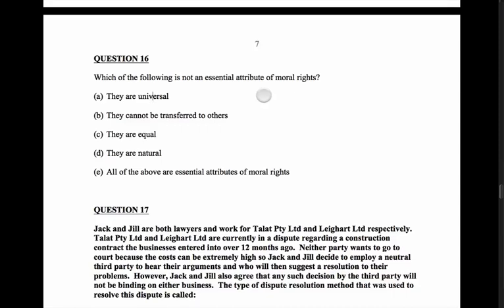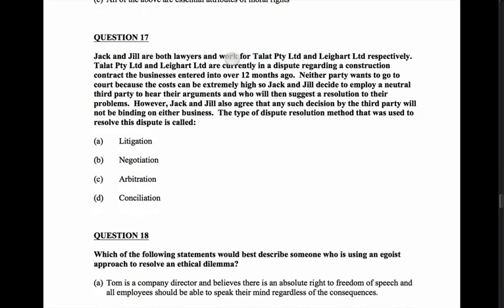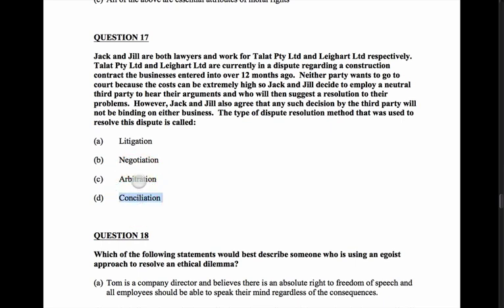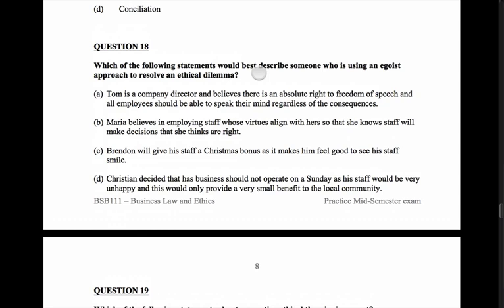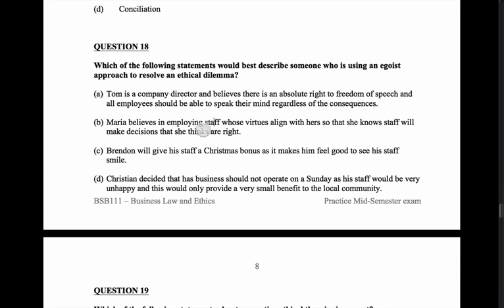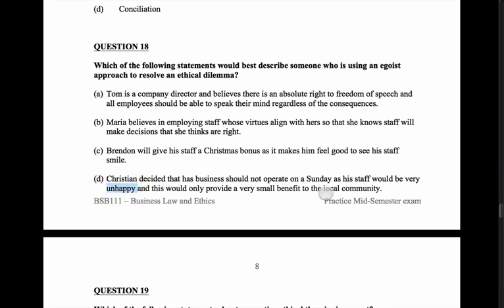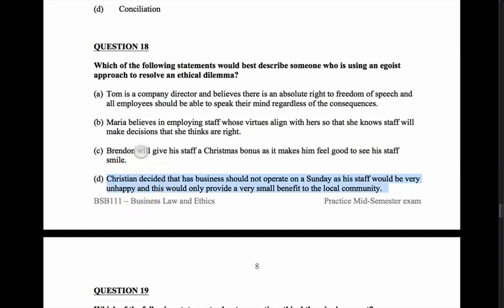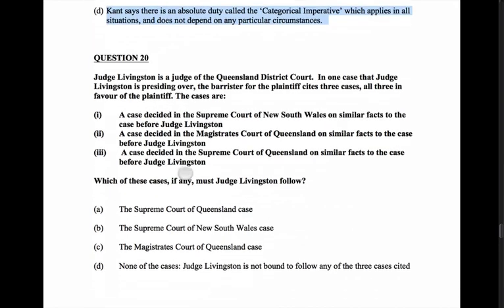17BSB111 Mid semester prep questions 16-20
Midsemester practice exam questions 16-20 debrief.